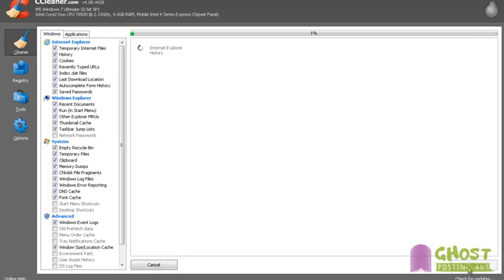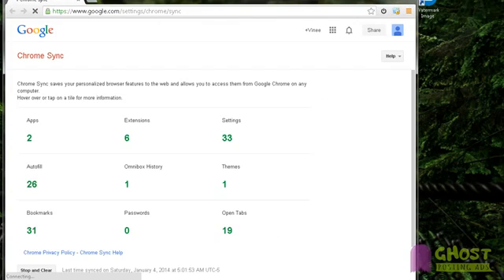How to reply to Emails on Craigslist.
This is a step by step guide on how to reply to job ads on craigslist that don't have Phone numbers listed. Made for the Brentwood Public Library in Brentwoo...